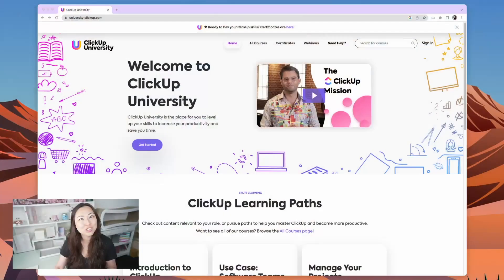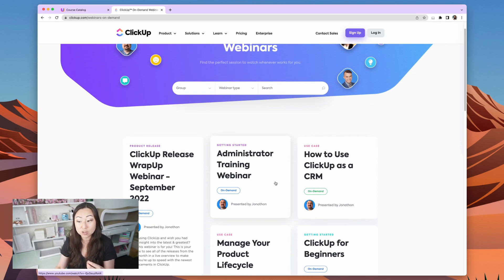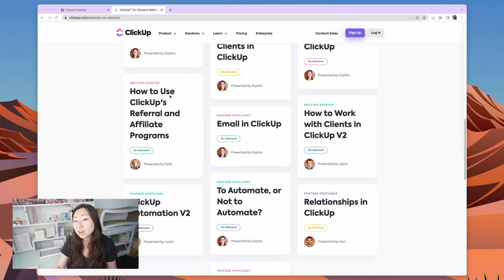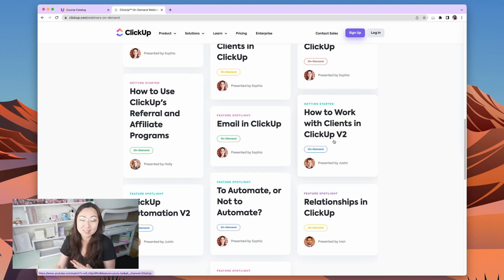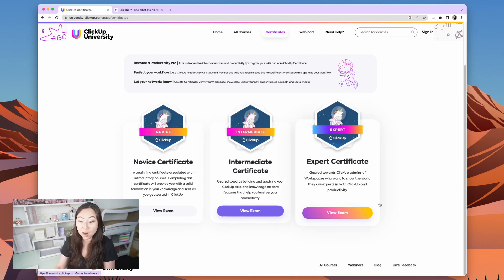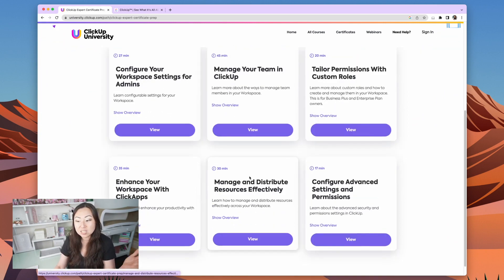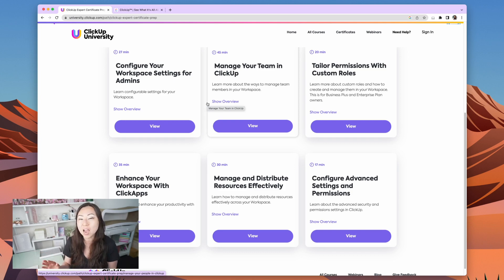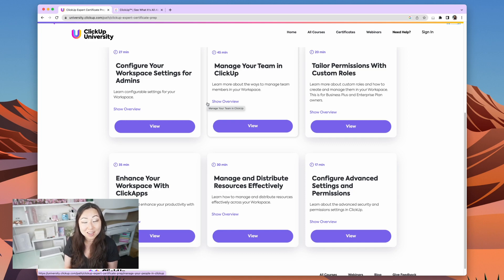Get ClickUp Certified - Make Money using ClickUp